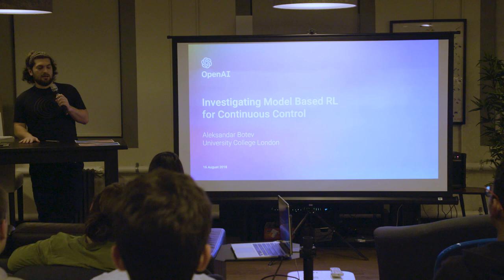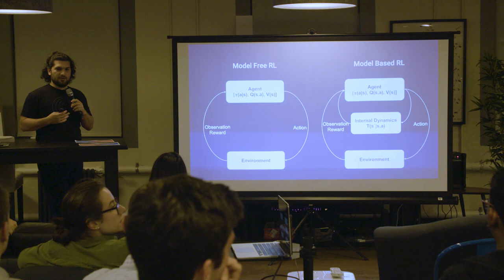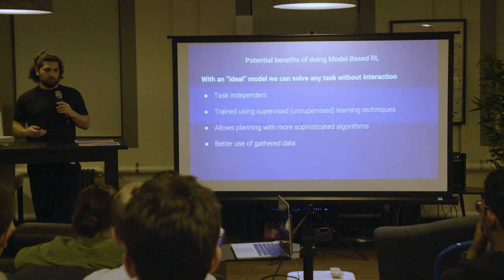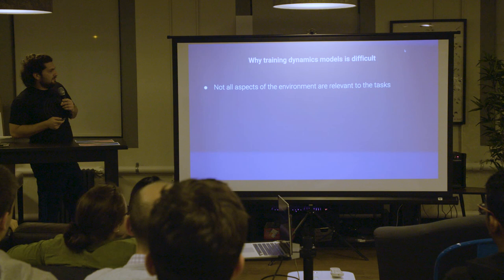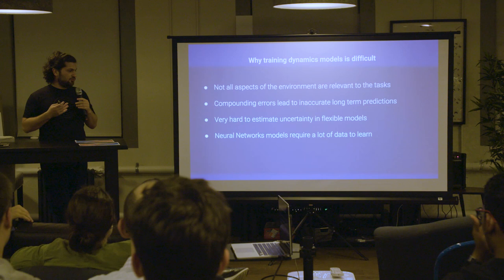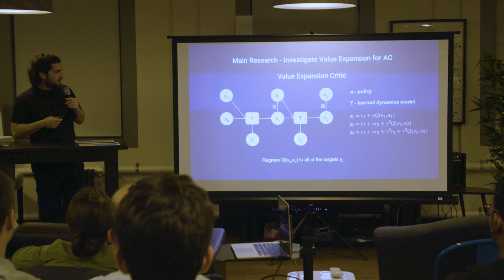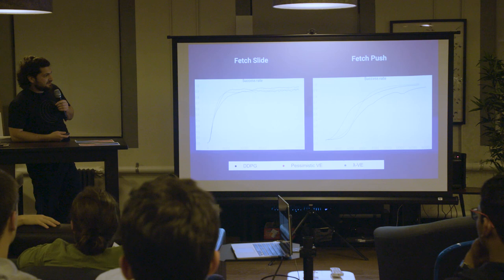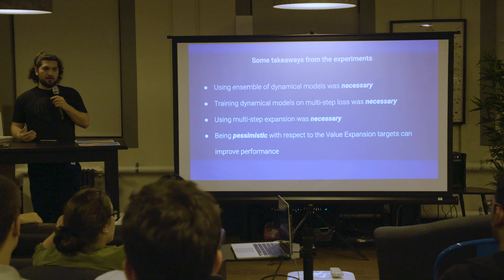Investigating Model Based RL for Continuous Control | Alex Botev | 2018 Summer Intern Open House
Alex Botev's presentation about his work during his summer internship at OpenAI. Recorded at the OpenAI 2018 Summer Intern Open House on August 16, 2018.